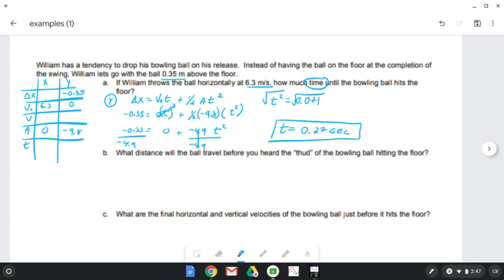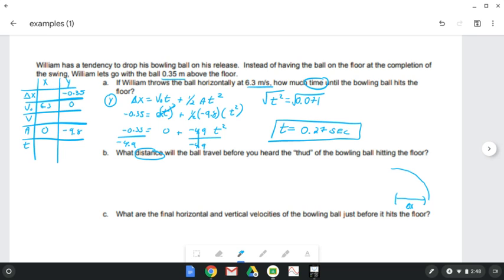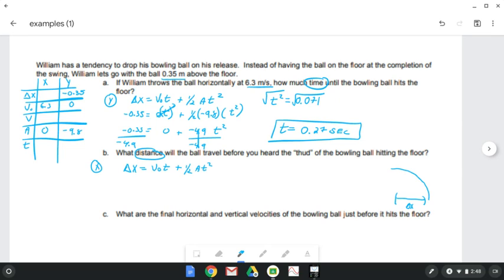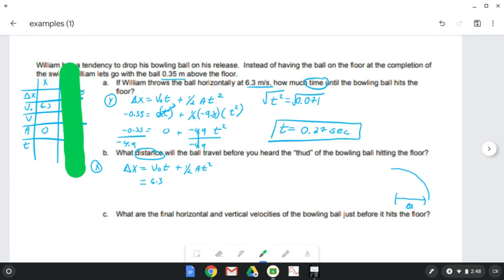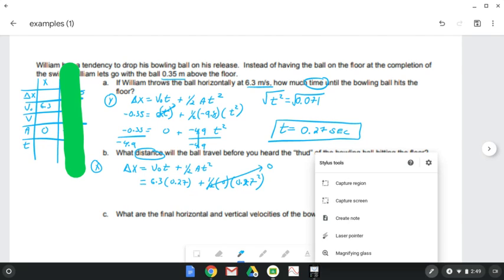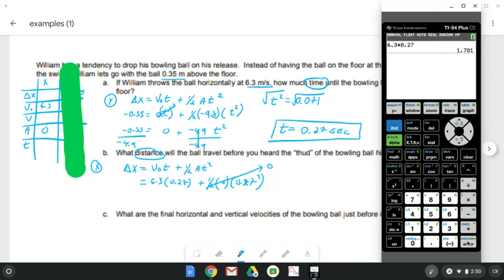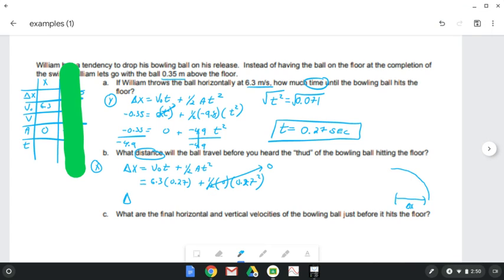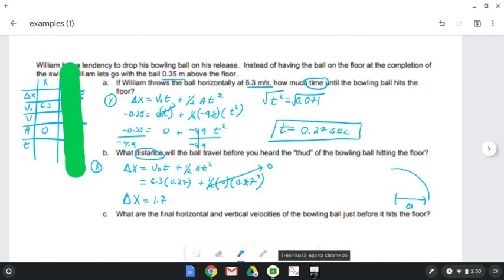Adv Physics Projectiles q1B starting with y solving for X